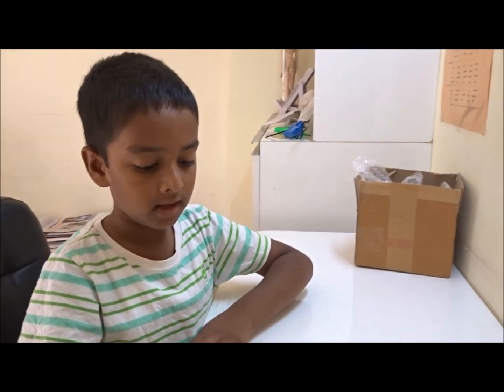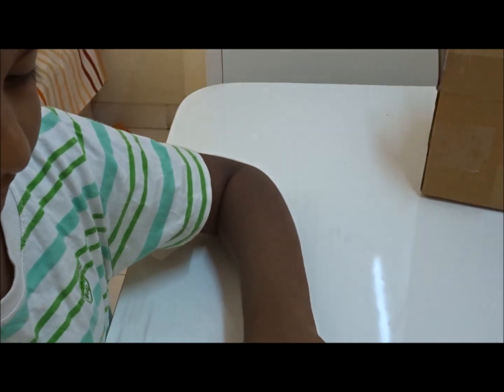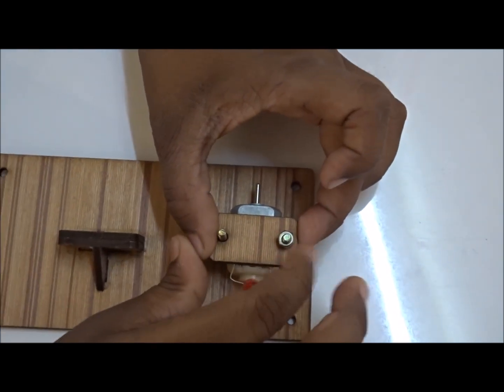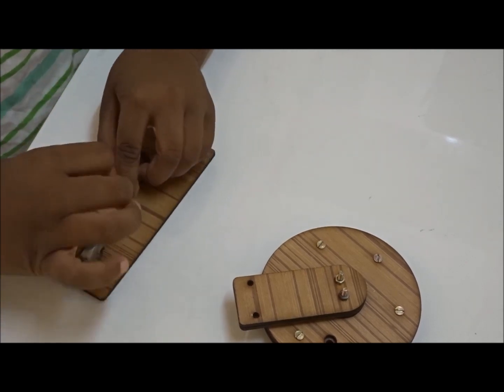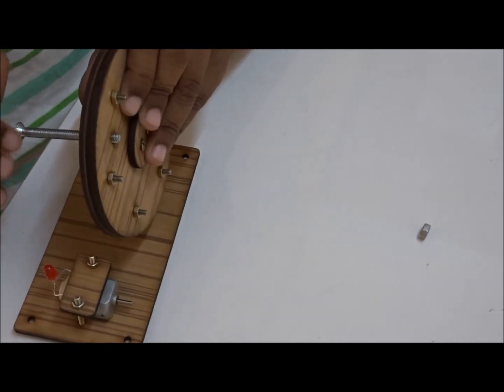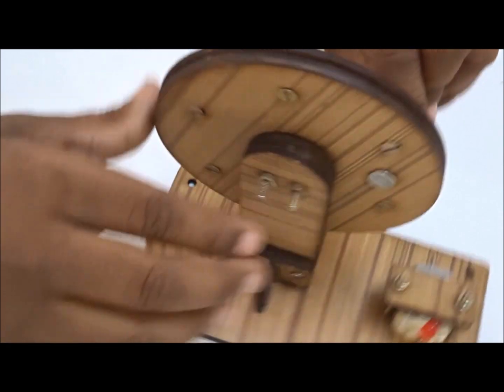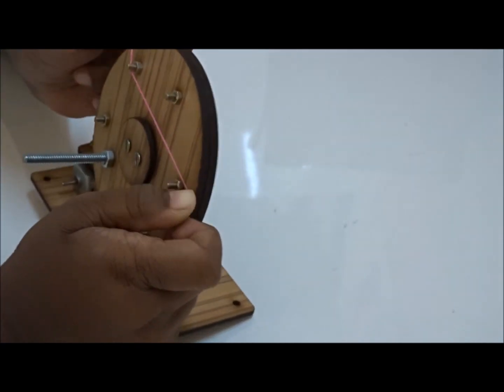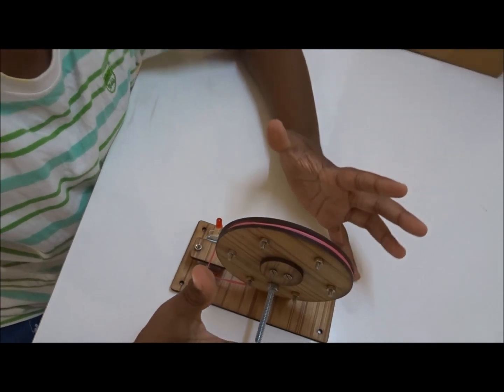Best Science Projects grade 3 Electric Generator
Assembling and working Power generator kit
Power generator kit - for learning /school project
DIY school project